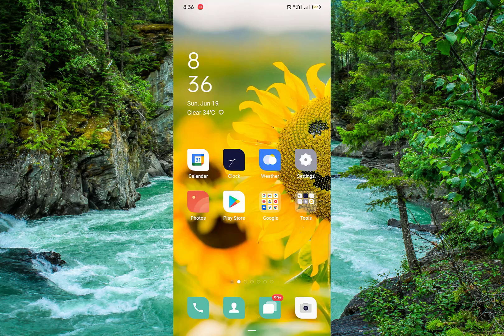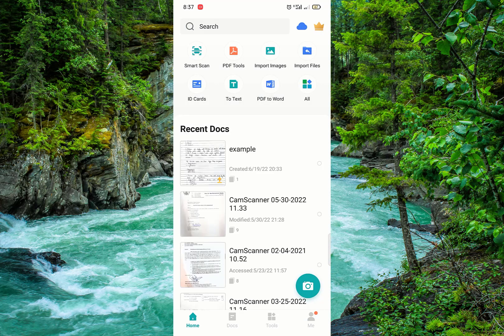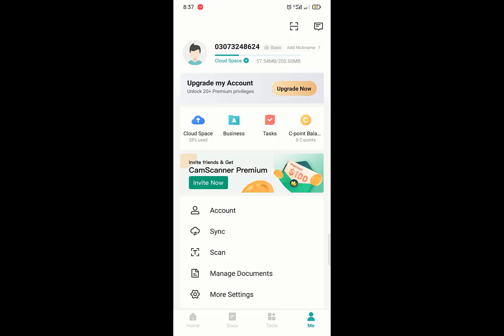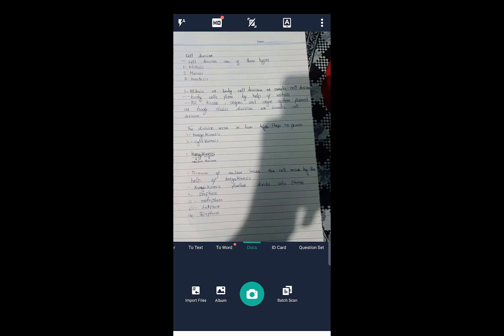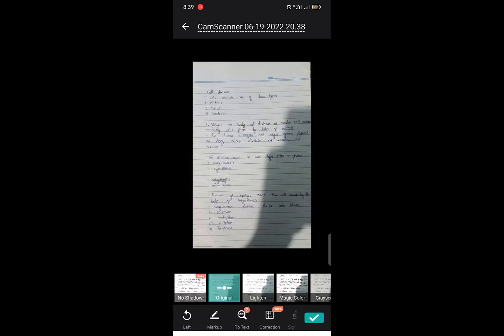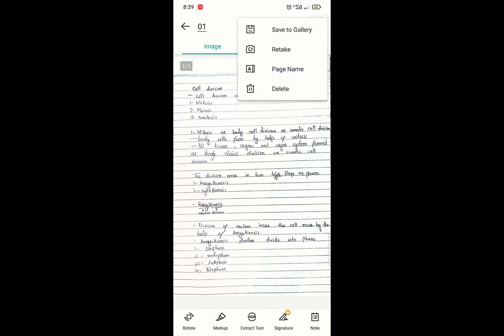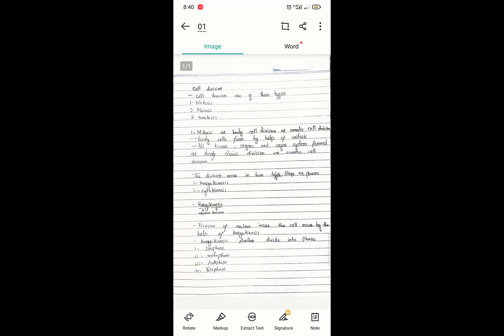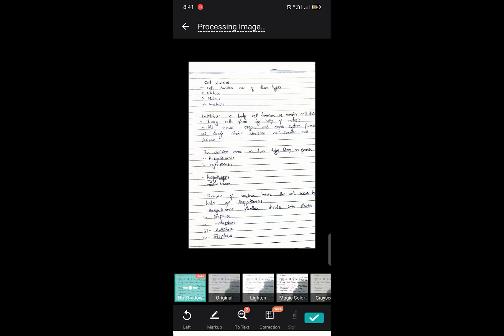How To Use Camscanner to Make PDF or JPG in Mobile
This video demonstrates how to use the Camscanner software to scan documents and convert them to PDF files, allowing you to effortlessly share them with others or save them to your local drive.
Select the 'Multiple Pages' option on the right side of the Capture button for Batch Mode. The rest of the procedure is the same.
✉️ Feel free to message me and ask your queries.